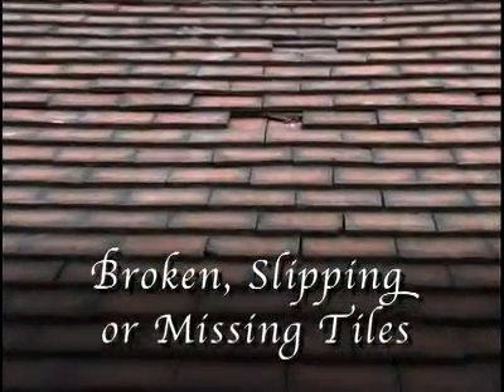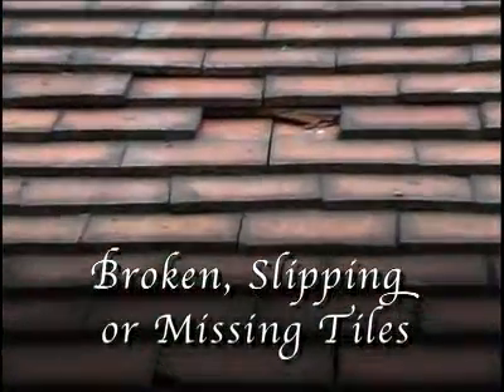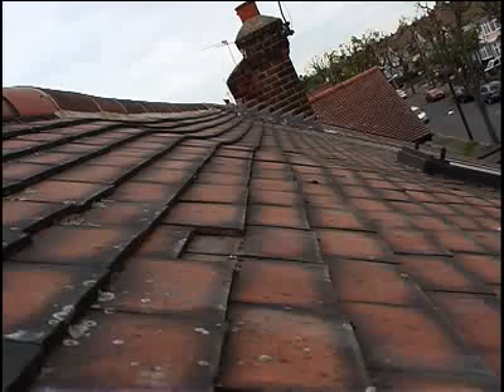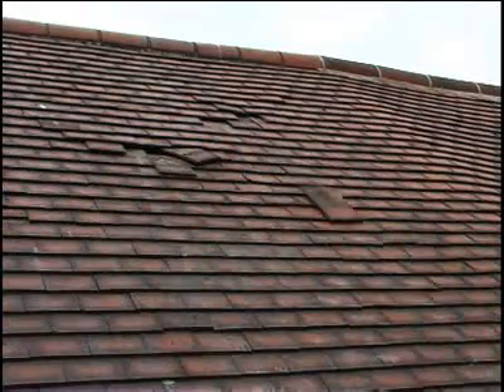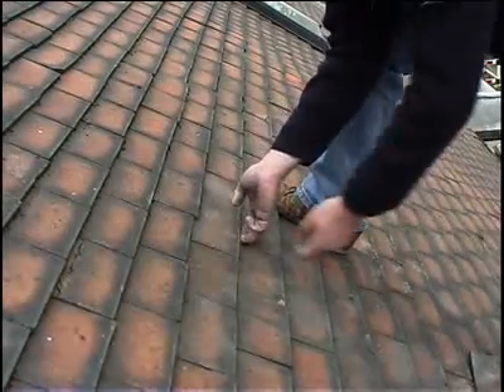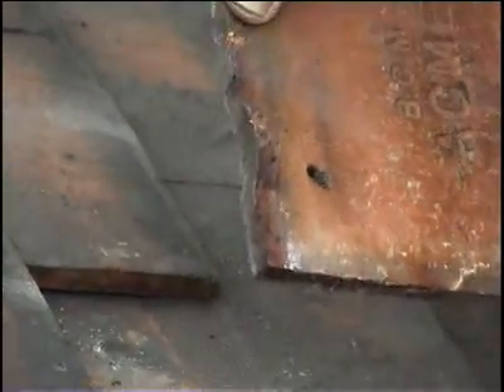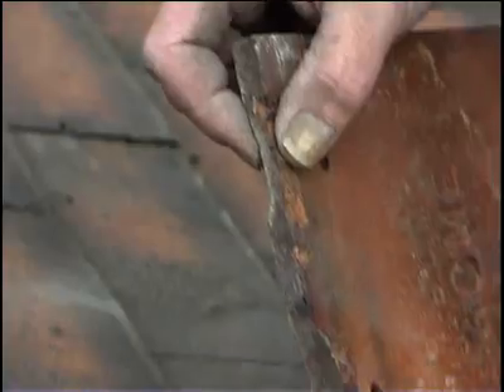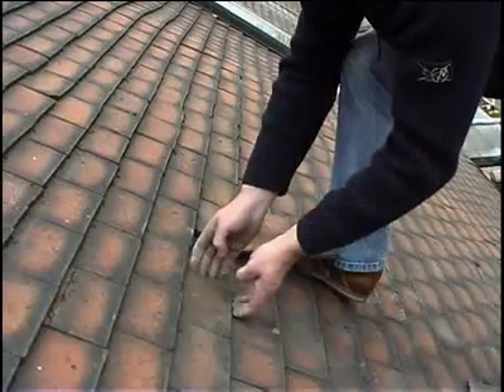Warmroof Systems Spray Foam Loft Insulation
Broken and missing tiles, the extensive damage they can cause and how this problem can be solved with warmrood spray foam.